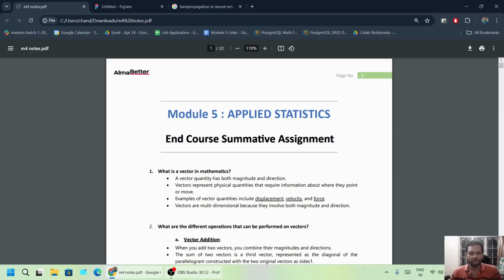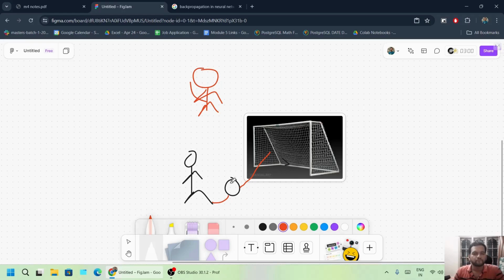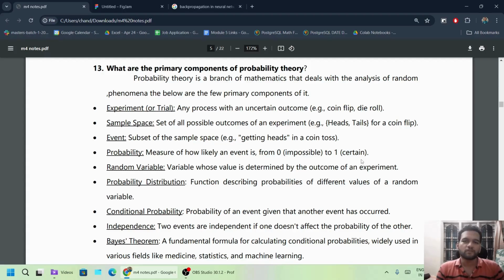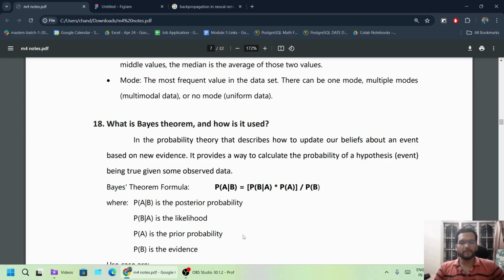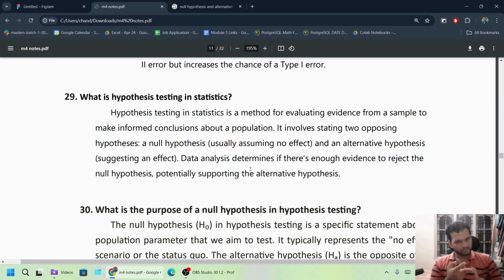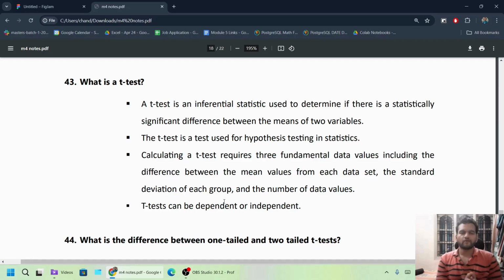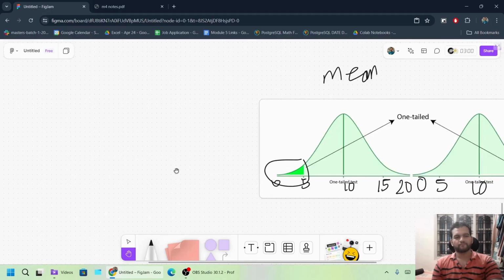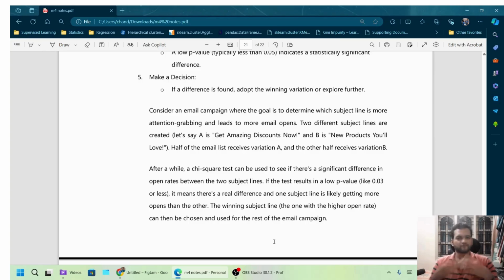Applied Statistics Capstone Project Explanation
This is the AlmaBetter Module 5 Video Applied Statistics Project Explanation

Below is the Notes Link for the Question and answer